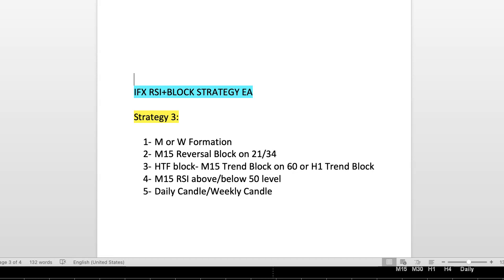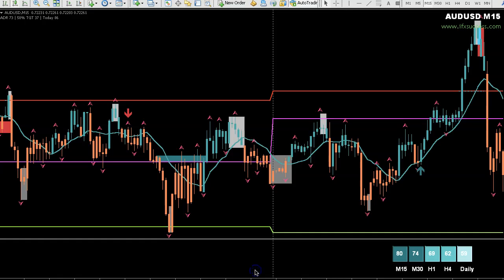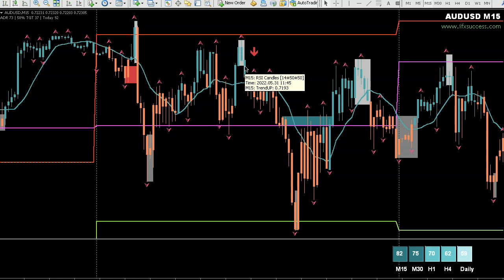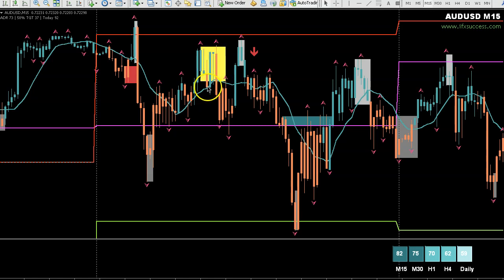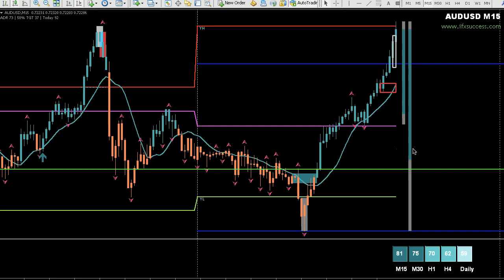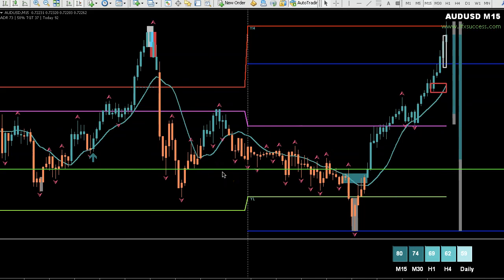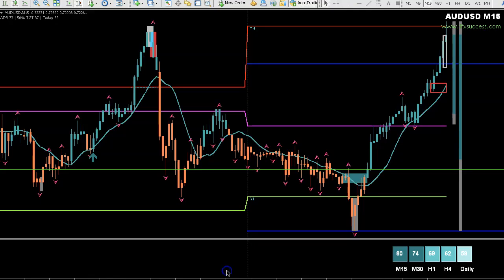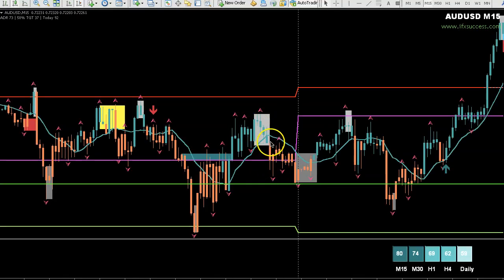OB+RSI Trend Strategy Part 3|M15 Scalping EA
Learn how to trade using OrderBlocks and the RSI Matrix.

Set up the EA to help you trade better with more than 10 pairs!